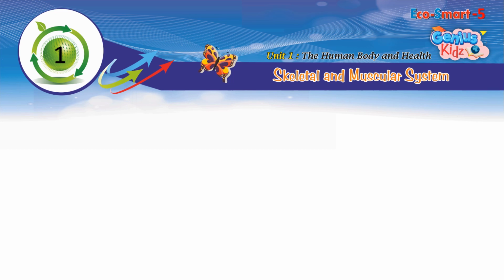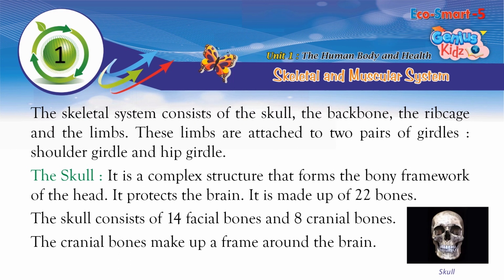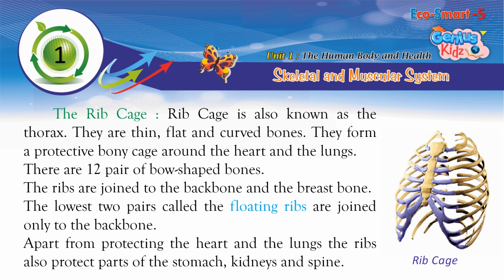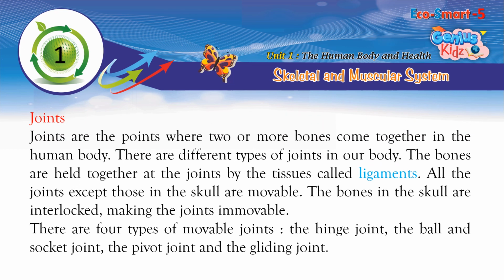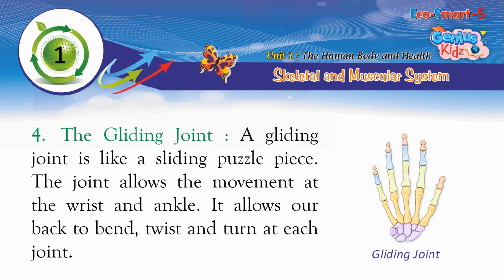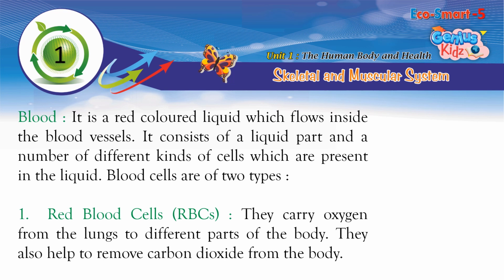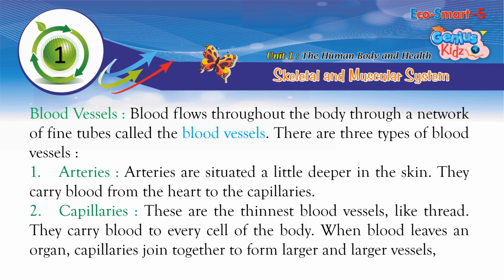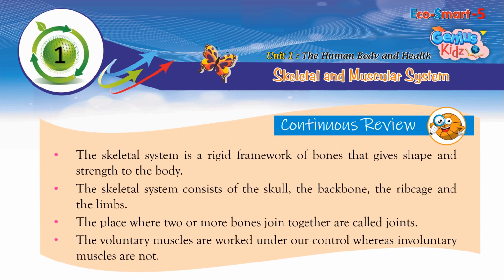1-Skeletal and Muscular Sysytem | Eco-Smart-5 | EVS | Genius Kidz | Learning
1-Skeletal and Muscular Sysytem
Eco-Smart-5
EVS
Genius Kidz
School Learning